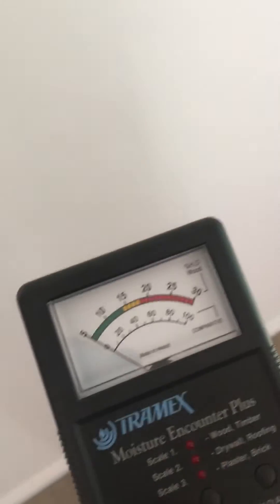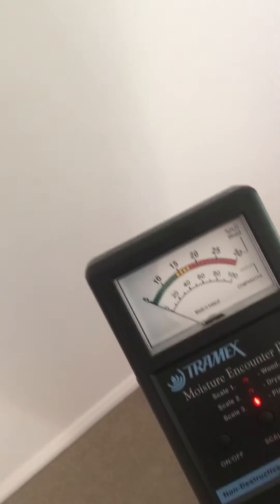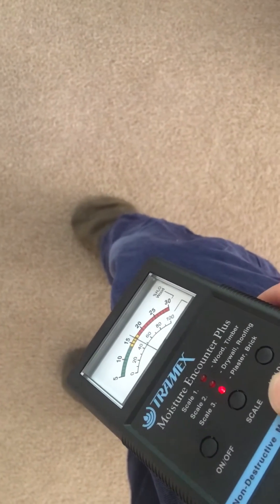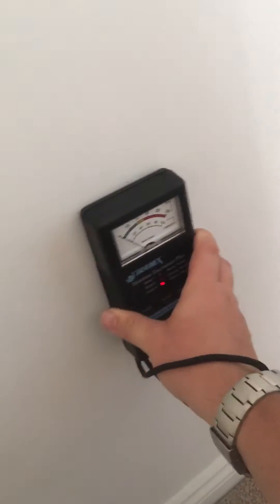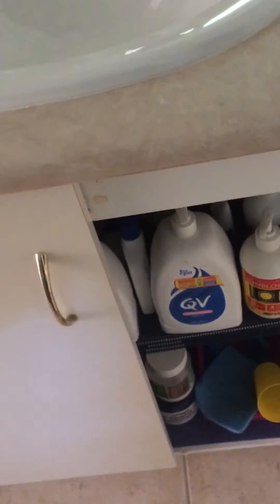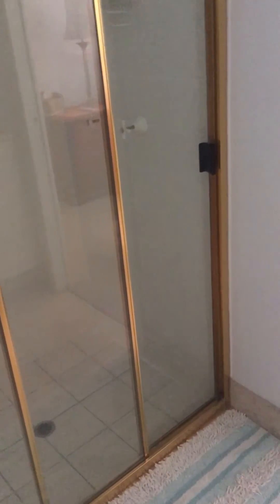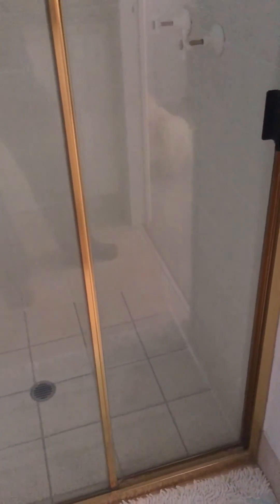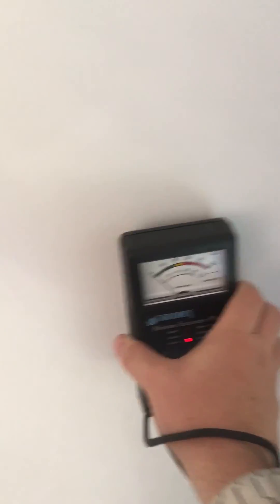Termite inspection using a moisture meter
Moisture detection during a termite inspection